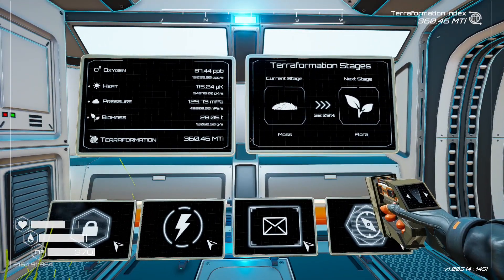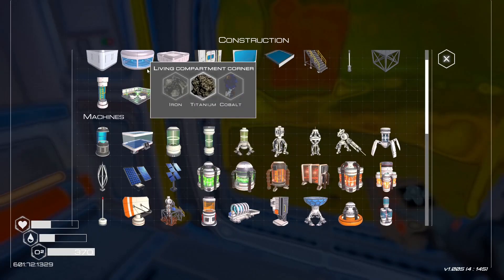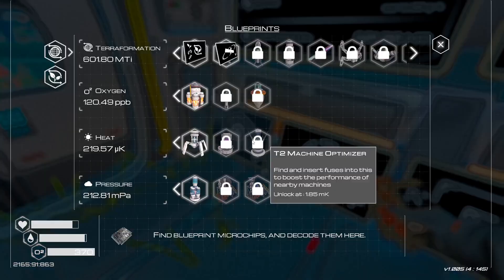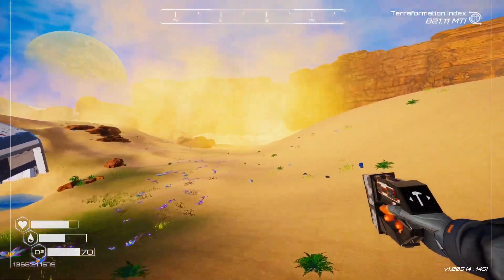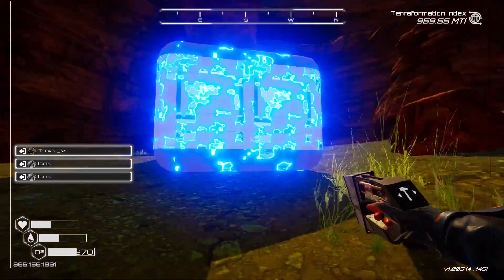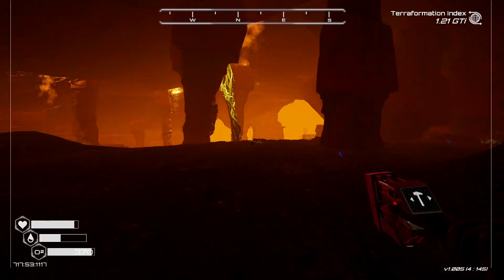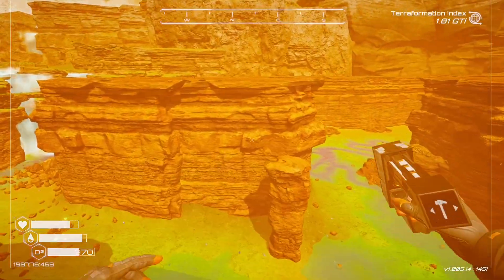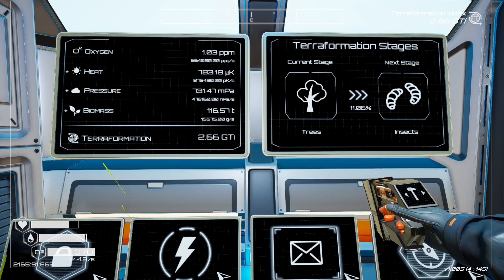Pumping Up Those Rookie Numbers! | Planet Crafter Ep 6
In this series, we are playing the full release of Planet Crafter! We are tasked with terraforming the planet that we now find ourselves on. Can we survive and turn this barren wasteland into a thriving ecosystem fit for human habitation?!